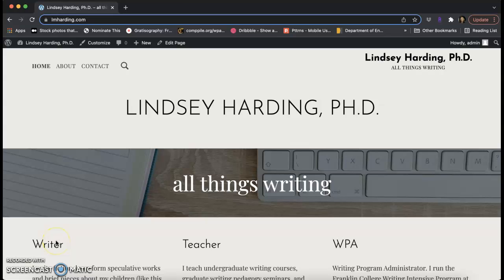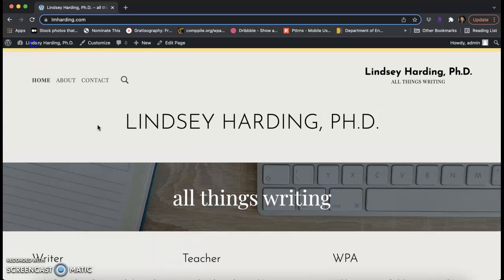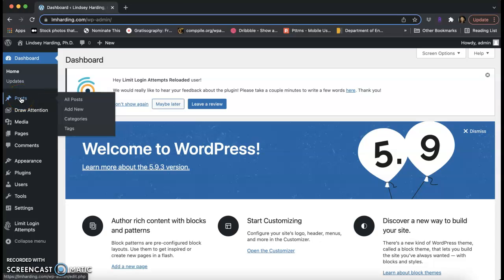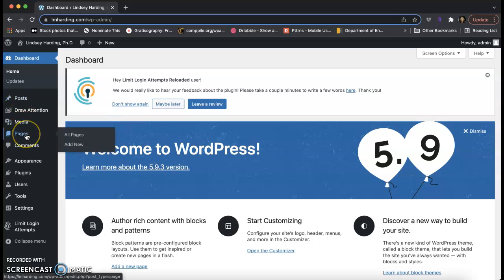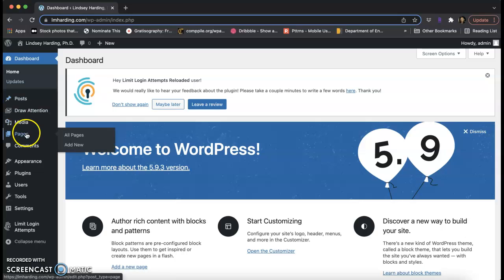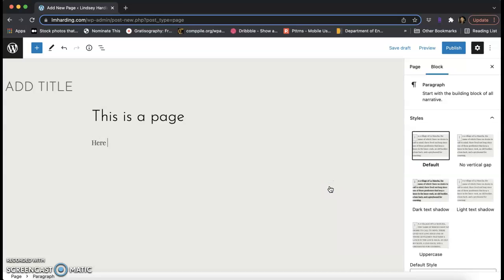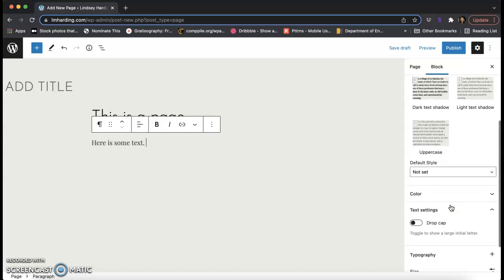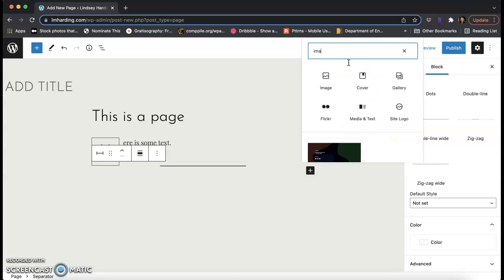Reclaim Hosting: Intro to Wordpress